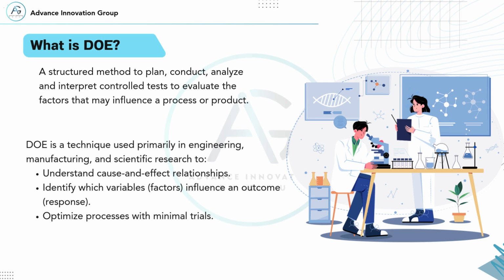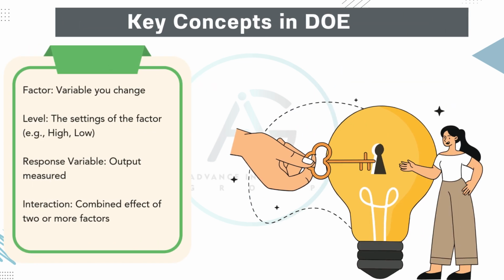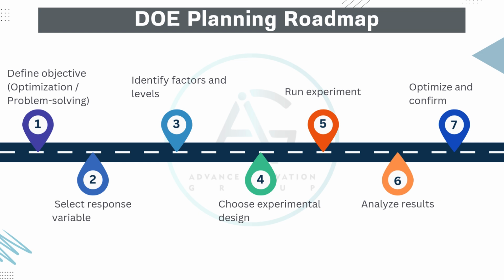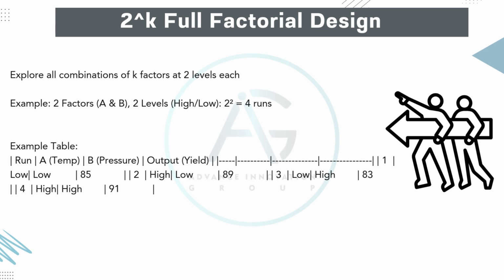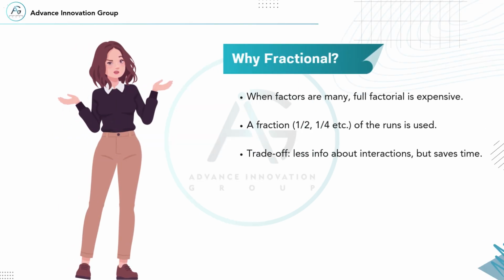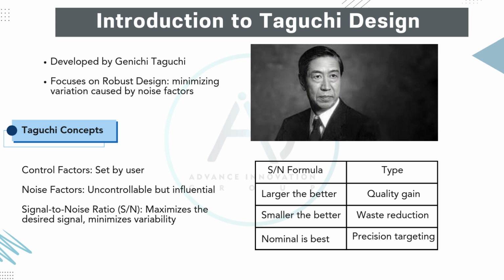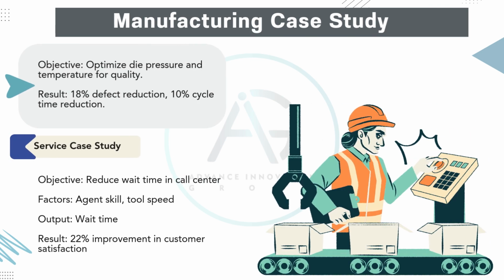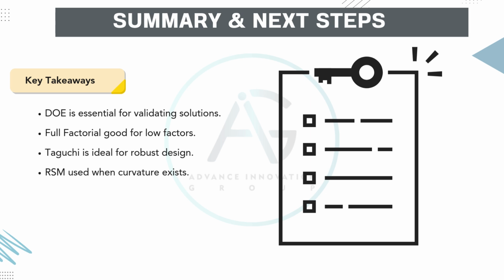What is DOE? | Complete Walkthrough of Design of Experiments with Example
📌 YouTube Description (Ready-to-Use)

🧠 Design of Experiments (DOE) ek powerful statistical tool hai jo multiple variables ke effect ko ek saath analyze karta hai — helping in identifying optimal conditions, root causes, and critical factors affecting a process.

Is video mein hum DOE ko step-by-step samjhenge ek PPT walkthrough ke saath, jisme cover kiya gaya hai:

✅ What is Design of Experiments (DOE)?
✅ Why DOE is Important in Six Sigma Projects
✅ Types of DOE – Full Factorial, Fractional Factorial, etc.
✅ Real-life Example Using DOE
✅ DOE Terminology – Factors, Levels, Interactions
✅ How to Analyze and Interpret DOE Results
✅ Application of DOE in Quality Improvement & Problem Solving

Ye video un professionals ke liye hai jo process improvement ke liye data-driven techniques use karna chahte hain, aur DOE ko as a decision-making tool samajhna chahte hain.

🎯 Ideal For:

• Lean Six Sigma Green Belts & Black Belts
• Quality Engineers & Managers
• Manufacturing & Process Improvement Professionals
• Data Analysts working in Operational Excellence
• Students preparing for Six Sigma Certifications

📍 Address: Advance Innovation Group, D-44, Sector-2, Noida - 201301